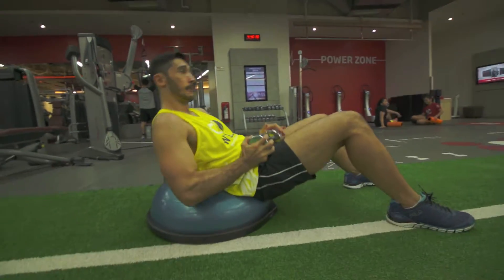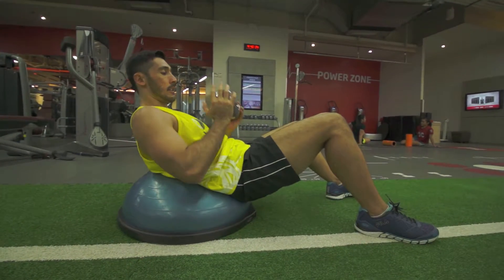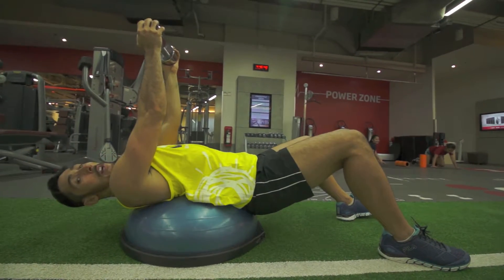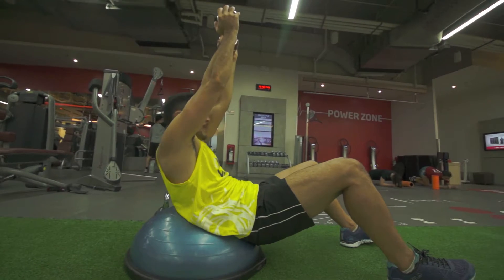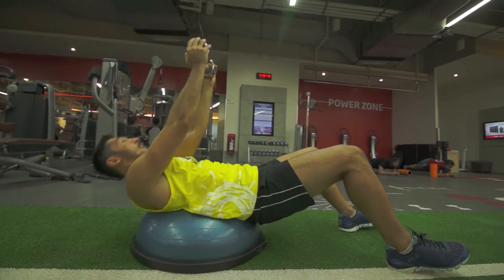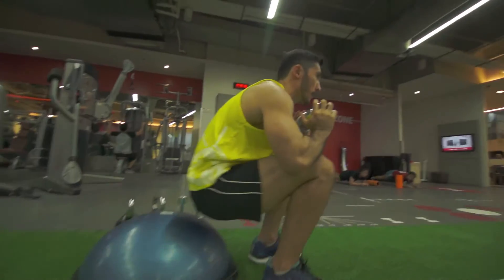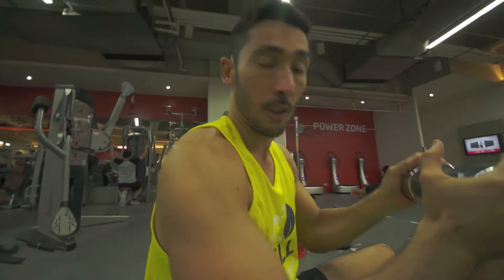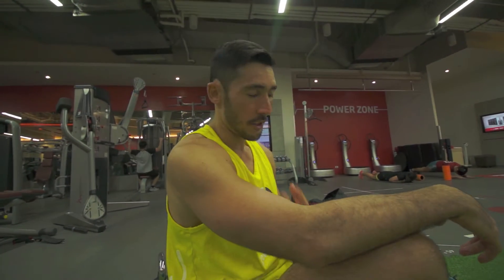Chris Everingham - BOSU ab crunch - weighted - abs and sixpack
BOSU ab crunch is a great way to work the abs and core. Only do weighted version after you've built up the right progression. Most people won't ever need to use weights.

Chris Everingham lives and breathes health & fitness. International Athlete, National Strength & Conditioning Coach for the Philippine Volcanoes rugby teams, qualified Dietitian / Nutritionist and qualified educator.

Chris combines over 11 years of health & fitness experience together to deliver the best strategies to grow your mindset, rewire your habits and transform your life.

Chris has a live recorded show called The AskEvro Show where he talks about health, nutrition, exercise, mindset and peak performance strategies to help his viewers and community on their health, fitness and personal life journeys. Feel free to post your questions in the comments section and he'll feature it.

Periscope – @chrisevro
Meerkat – @chrisevro

PLEASE CONSULT YOUR HEALTHCARE PROFESSIONAL BEFORE BEGINNING ANY DIET OR FITNESS REGIME.